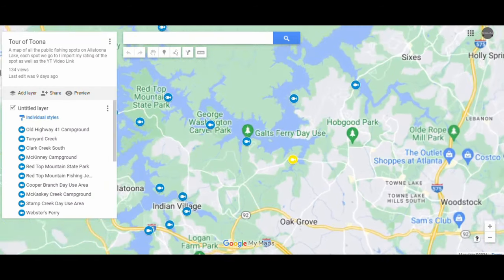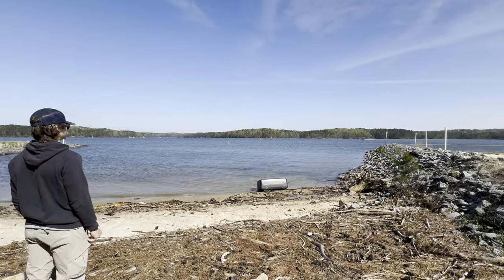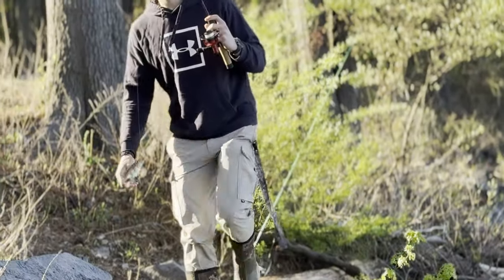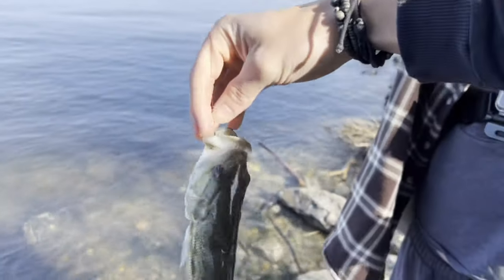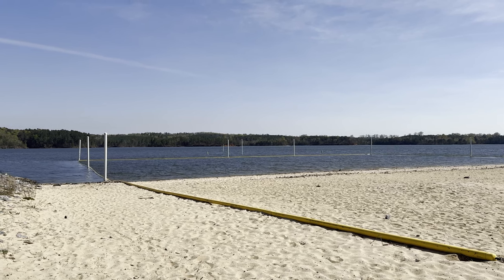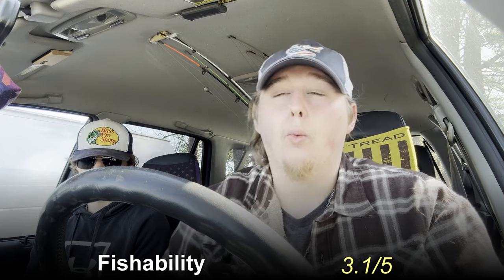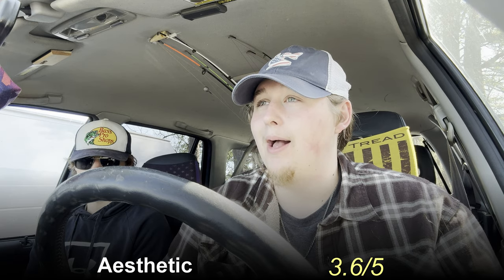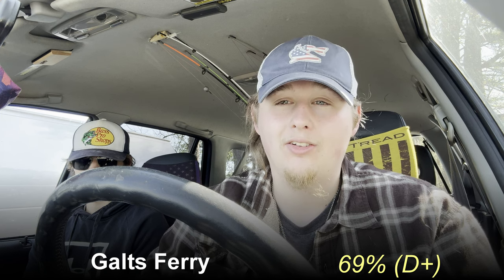Tour of Toona: Galt's Ferry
In this 2nd episode of Tour of 'Toona we fish at Galt's Ferry Day Use Area in Acworth, Ga. Join me to determine how great the spot is based on accessibility, fishability, fishing luck, and location aesthetic. Detailed review at bottom of description.

Music By: Destructo20: Song Title-  Guitar for indie game, Lain inspired

Accessibility: 4.1/5- Galt's Ferry is tucked away behind a neighborhood, easy to get too. $5 fee to park, parking can be difficult on a warm weekend due to business.
Fishability: 3.1/5- There is a small fishing pier as well as some shoreline outside of the pier. It is considered a DNR fish attractor spot. The lake bottom is quite rocky making bottom fishing difficult. If busy finding a good spot to cast can be hard.
Location Aesthetic: 3.6/5- This Day Use Area usually has high human traffic, there was some trash around. The surrounding area is quite nice and although there is some residential blight it could be worse.
Fishing Luck: 3/5- I believe this spot can give you a decent day of fishing, however due to the high human activity and fishability this spot is more likely to leave you skunked.
Overall Score: 69% (D+)